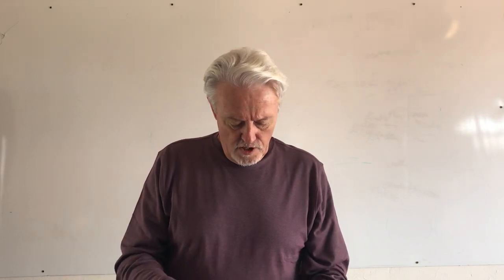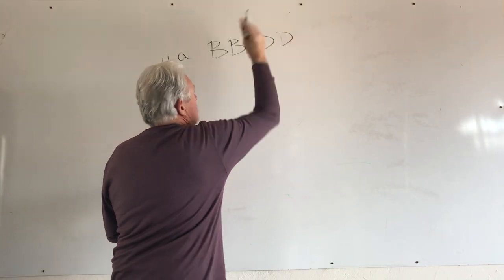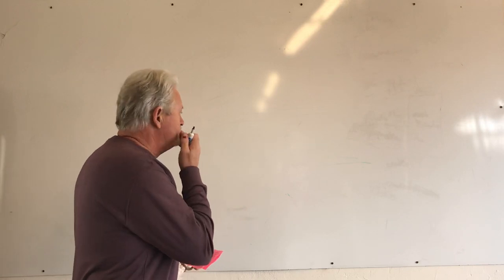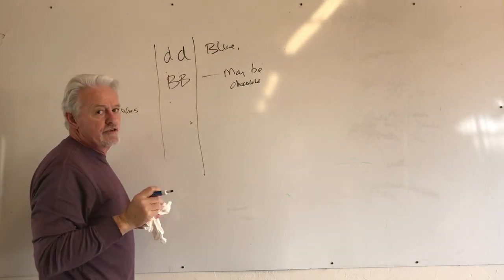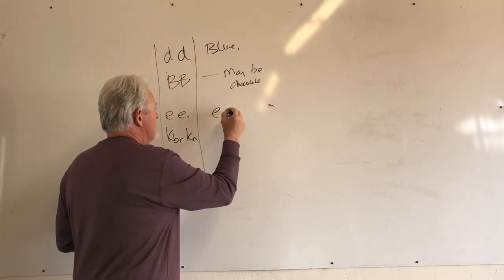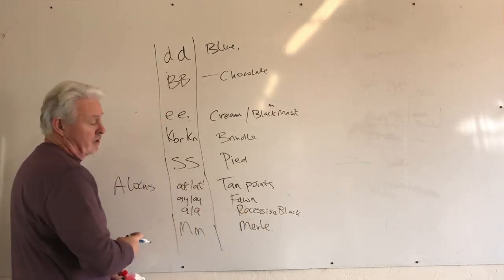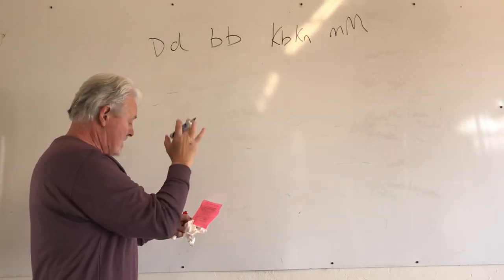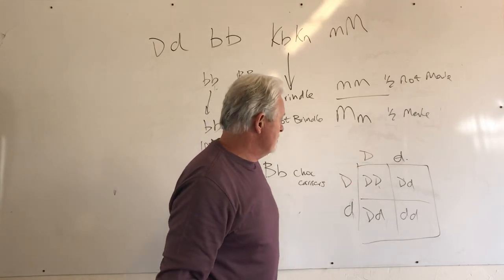Q&A session 03/18/20